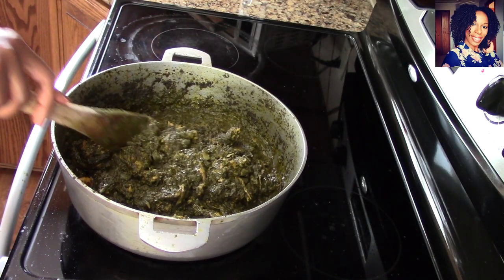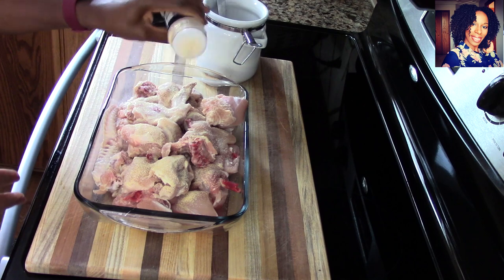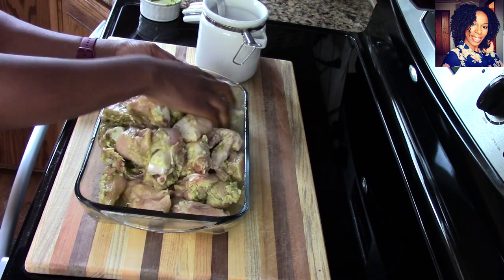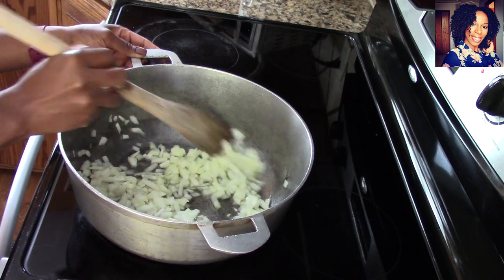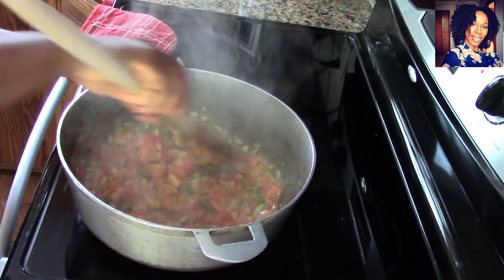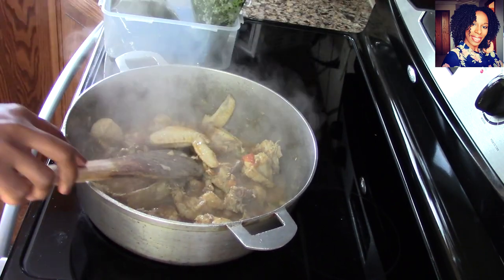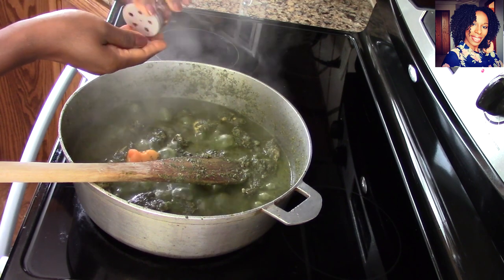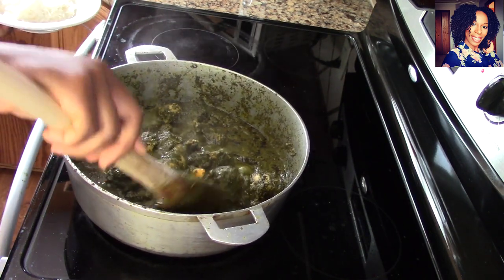How To Cook Cassava leaf stew with chicken | Easy To Follow Recipe | Episode 331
This week's Video Is A Delicious Cassava Leaf Recipe. Am Sharing The Way I Love To Make This Delicious Dish With You All. XoXo!
                                      RECIPE:
1 chopped onions
1/2 a bell pepper chopped
1 habanero pepper
5 Roma tomatoes
3 Tablespoon of epis ( green seasoning )
1/2 cup of olive oil
2 Tablespoon of garlic powder
1/4 teaspoon of crushed red pepper
2 Tablespoon of onion powder
1 teaspoon of dried thyme leaves
1/4 cup of Palm oil
Chicken pieces
2 bags of cassava leaves
4 cups of water
2 teaspoon of sour orange juice or fresh squeezed lime juice
1 lime to clean chicken
* chicken bouillon * optional